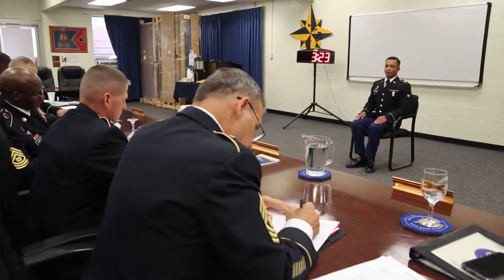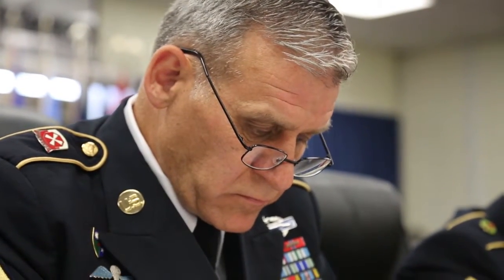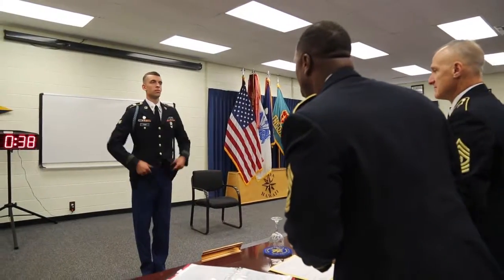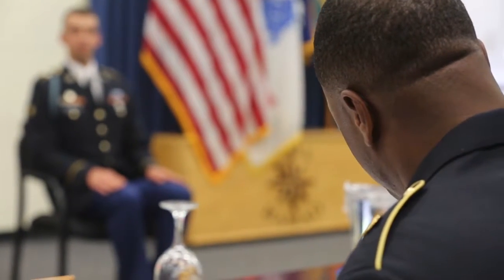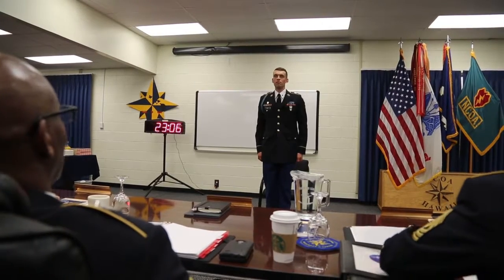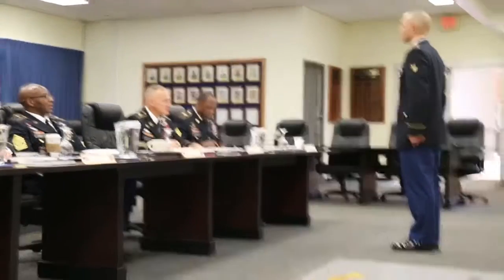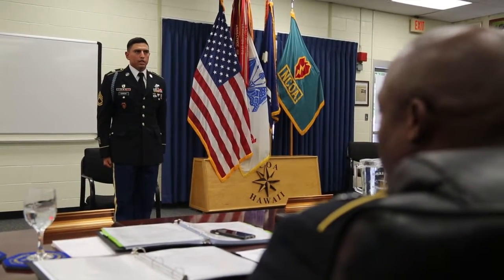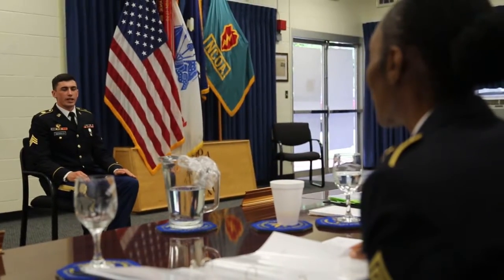Best Warrior Challenge (7)